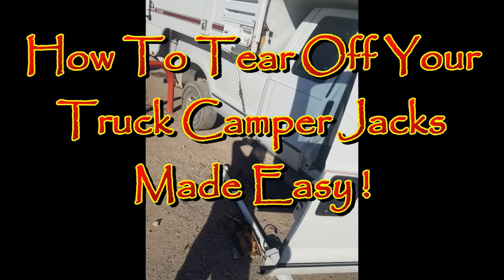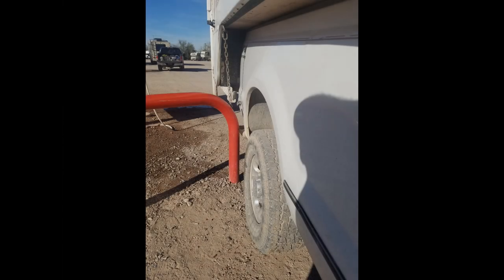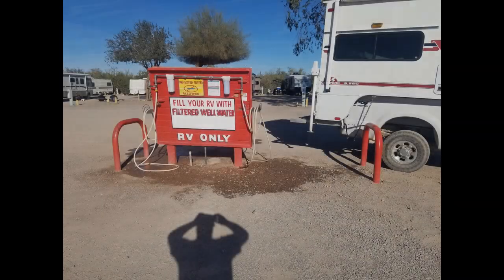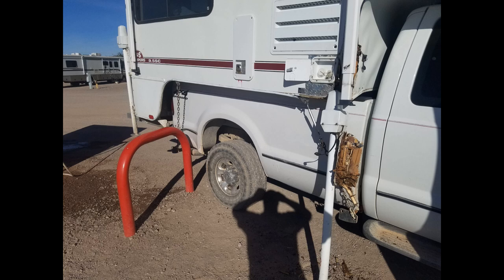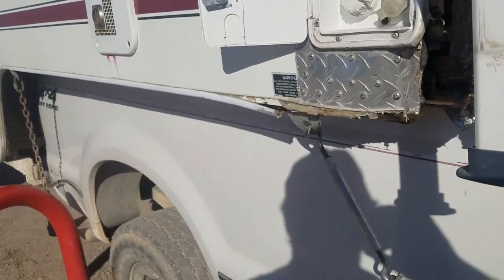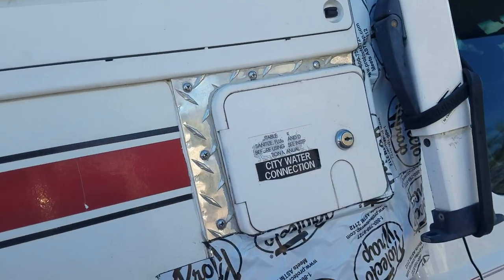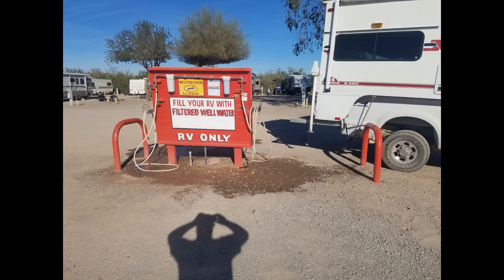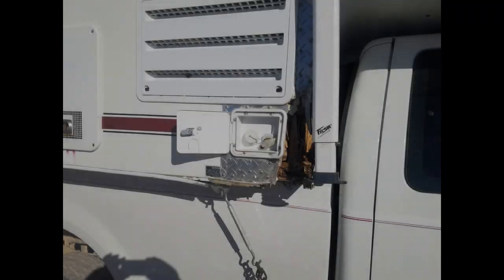How To Tear Off A Truck Camper Jack Made Easy